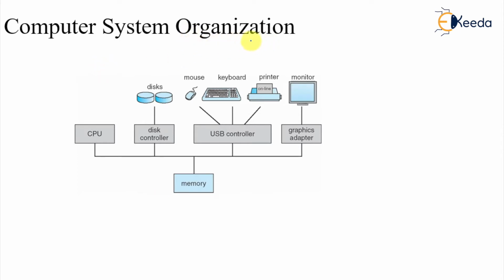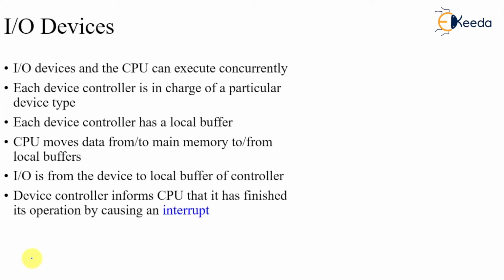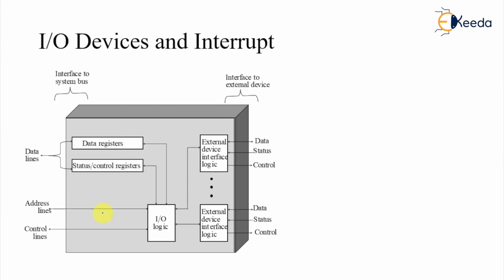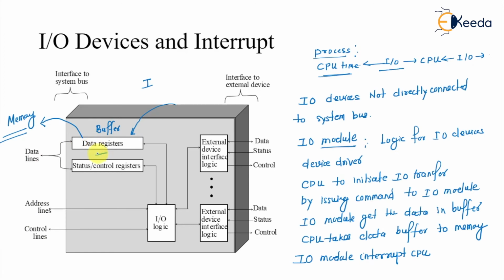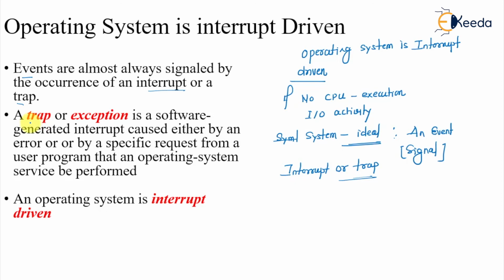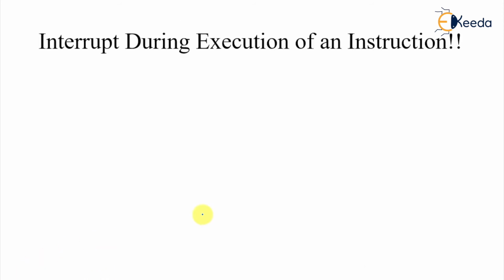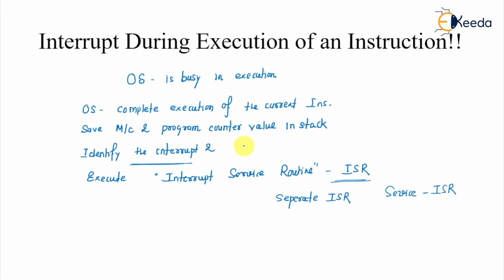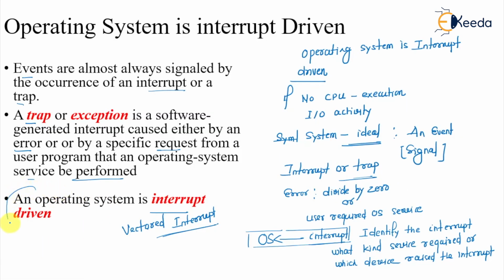Computer System Organization Explained | Operating System Concepts In GATE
In this video, we delve deep into the intricate world of Computer System Organization within the operating system, specifically tailored for GATE preparation. Whether you're a computer science enthusiast, a student gearing up for exams, or simply someone curious about the fundamentals of computer systems, this video is designed to provide you with comprehensive knowledge and insights.

🔍 Video Overview:
In this session, we will explore the core concepts of Computer System Organization, a vital topic in the field of computer science. We'll cover everything from the basic components of a computer system to advanced topics like memory management, CPU organization, and input-output systems. Understanding these concepts is not only crucial for academic purposes but also for real-world applications in computer engineering and software development.

🎯 Key Learning Points:

Introduction to Computer System Organization
Basic Components of a Computer System
CPU Organization and Execution of Instructions
Memory Hierarchy and Memory Management Techniques
Input-Output Systems and Device Management
Importance of Computer System Organization in GATE Exam

Happy Learning.